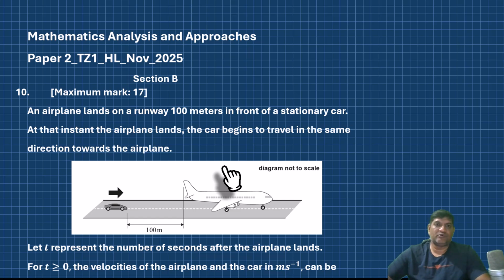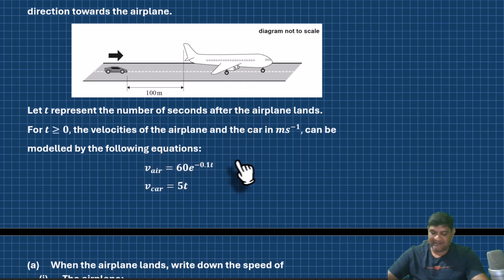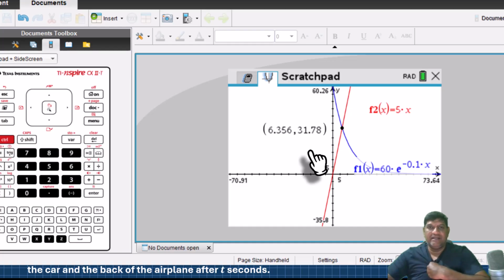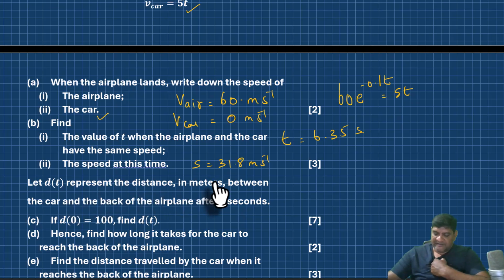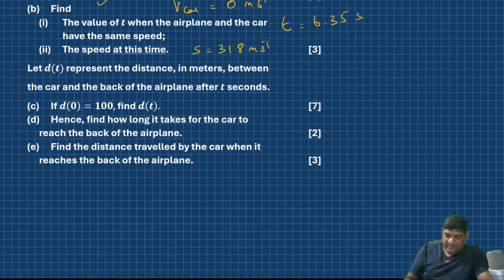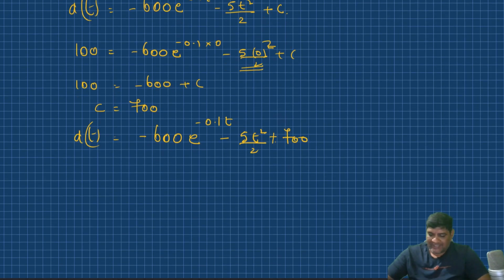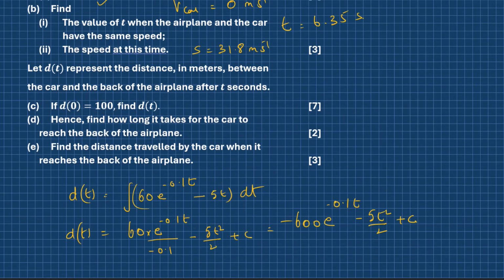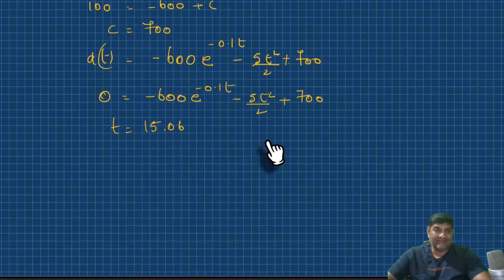IB Math AA HL | Nov 2025 TZ1 Paper 2 | Question 10 Solution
MASTER YOUR IBDP MATHEMATICS AA HL EXAM: STEP-BY-STEP SOLUTIONS

In this video, I provide a clear, analytical breakdown of Question 10
from Section B of the November 2025 IBDP Mathematics: Analysis
and Approaches Higher Level (AA HL) examination.

This 17-mark question tests your ability to model kinematics,
utilizing calculus to interpret velocity-time functions.

[THE PROBLEM]
An airplane lands 100 meters in front of a stationary car. Both
begin moving in the same direction at t=0. We are given the velocity
functions for both vehicles and must determine their relative
speeds, the time at which their speeds are identical, and the
distance between them, eventually finding when the car catches up
to the plane.

[THE METHOD]
1. KINEMATIC MODELING: Setting up velocity equations and
   understanding the initial conditions (t=0, d=100m).
2. CALCULUS (INTEGRATION): Integrating velocity functions to
   determine the distance function, d(t), including solving for the
   integration constant 'c'.
3. SOLVING FOR TIME: Using GDC graphing and intersection analysis to
   solve complex exponential/polynomial equations for 't'.

VIDEO CHAPTERS
00:00 – Question Overview and Kinematic Setup
00:54 – Finding Speed at t=0
01:31 – Equating Velocities and Finding t (GDC Graphing)
03:06 – Deriving the Distance Equation d(t)
04:29 – Solving for Constants and Finding Time to Contact
06:17 – Calculating Distance Travelled by Car

THE MINDSET ADVANTAGE
Kinematics problems involving integration often look intimidating,
but they are essentially about mastering the relationship between
position, velocity, and acceleration. My instructional approach,
built on 15 years of teaching and a background in Psychology,
focuses on converting these concepts into structured, repeatable
procedural steps. This ensures you can maintain a calm, methodical
mindset even during high-pressure exam moments.

PREMIUM IBDP MATHEMATICS COACHING
I offer comprehensive, premium online and offline coaching
tailored to your individual goals.

* SPECIALIZATIONS: Analysis & Approaches (AA) and Applications &
  Interpretation (AI) — HL and SL.
* SERVICES: Core Theory Mastery, GDC Efficiency (Casio &
  TI-Nspire), and Internal Assessment (IA) Guidance.
* LOCATION: Electronic City, Bengaluru, India (Providing premium
  online support globally).

pankaj-singh-1011164b

If you found this past paper breakdown helpful, please drop a
continue to build out the complete 2021–2025 exam archive!